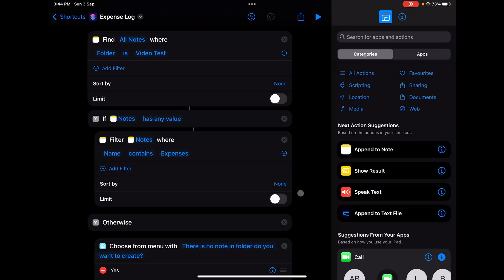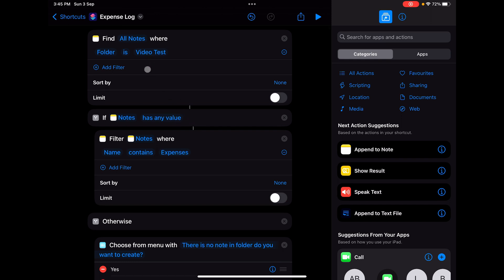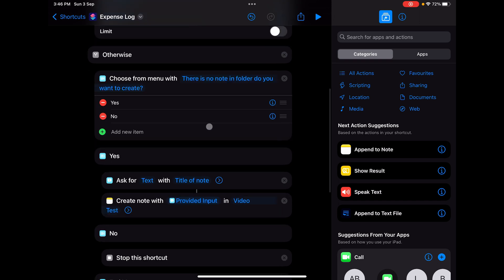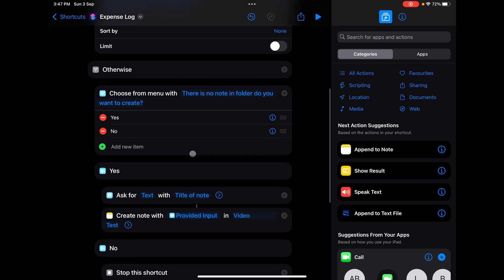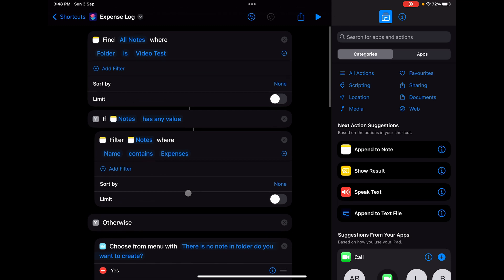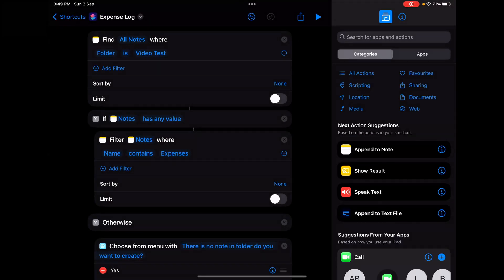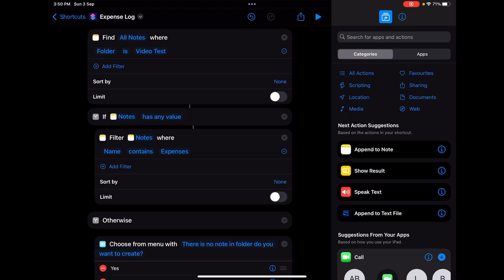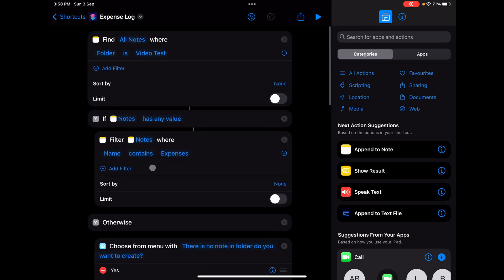Apple Shortcuts 101 || Expenses Management Using Shortcuts and Notes Part 6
Welcome to Future Automation! In this video, I'll show you how to streamline your expense tracking with a custom Apple Shortcut that simplifies the process. Whether you're a budget-conscious individual or a business owner, this shortcut will save you time and effort.

In this tutorial, we'll cover:

    Setting up the Expense Management Shortcut
    Checking for existing expense notes
    Automatically adding expenses with date and time
    Creating new expense entries with a title
    Organizing and categorizing your expenses
    And more!

Don't waste any more time on manual expense tracking. Watch this video to discover how to automate your financial record-keeping with ease. Download the shortcut from the link in the video description, and start managing your expenses efficiently today!